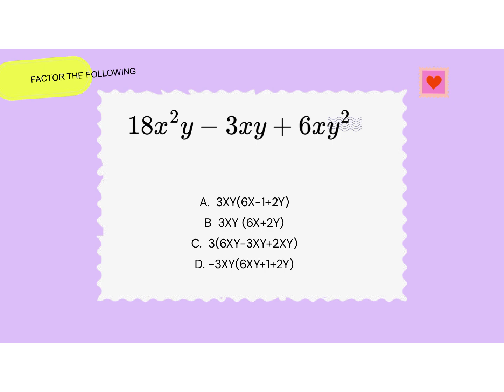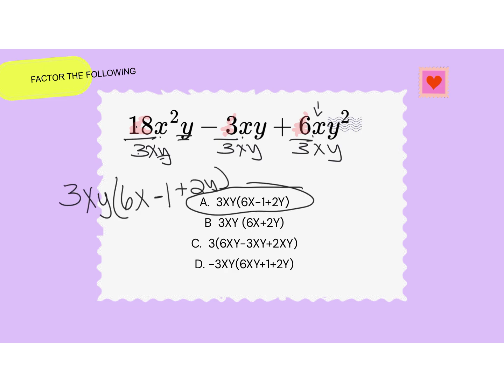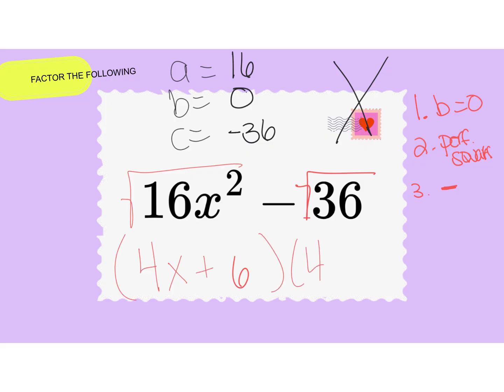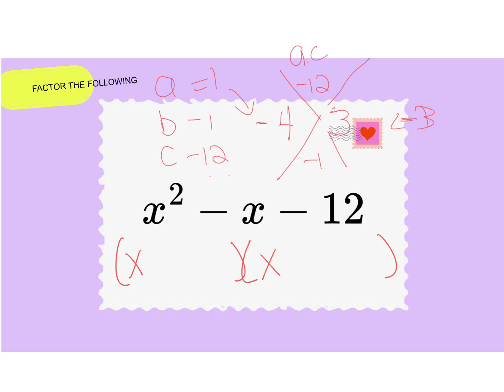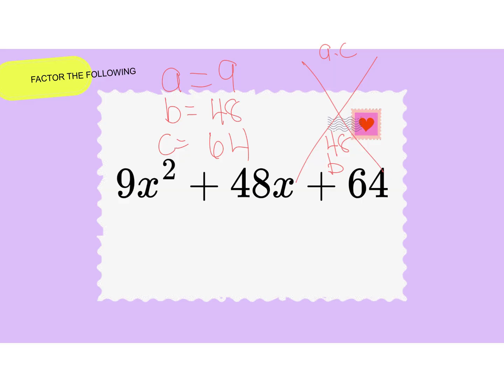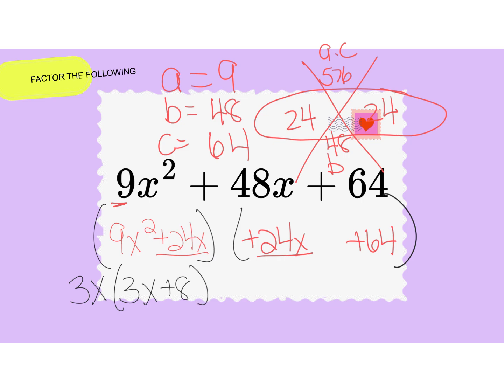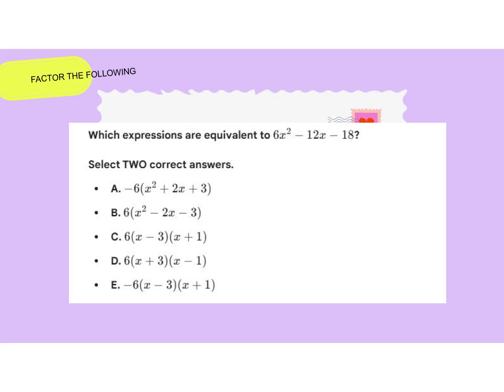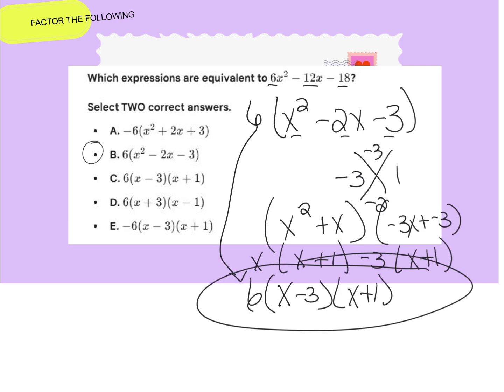factoring review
00:00 Slide 1
00:05 Slide 2
01:51 Slide 3
03:19 Slide 4
04:58 Slide 5
07:50 Slide 6
09:22 Slide 7
09:27 Slide 8
09:32 Slide 9
09:37 Slide 10
09:42 Slide 11
09:47 Slide 12